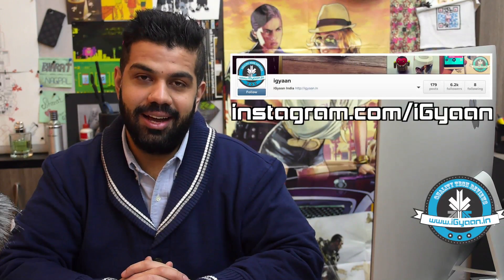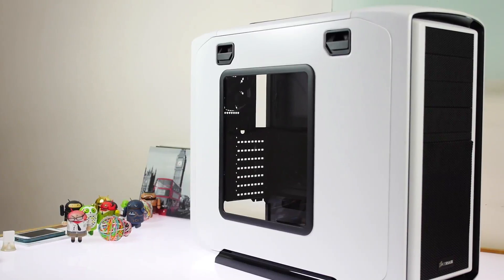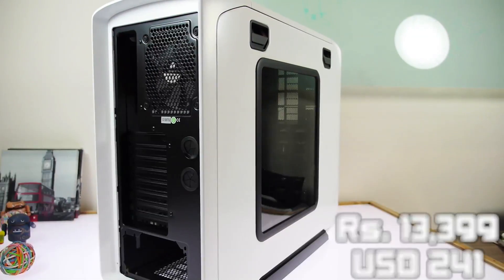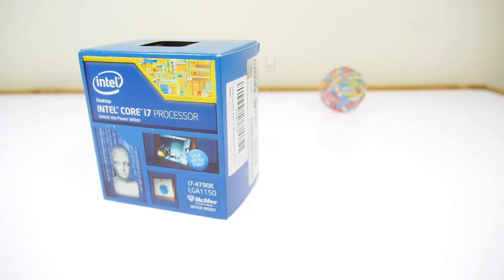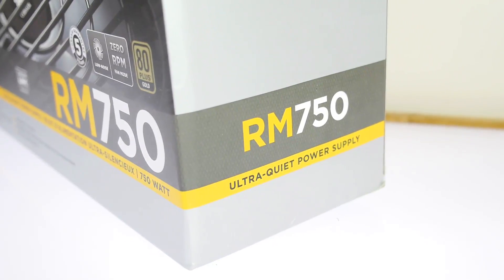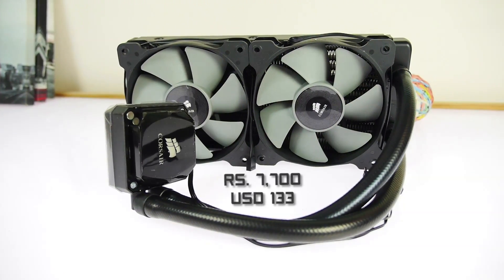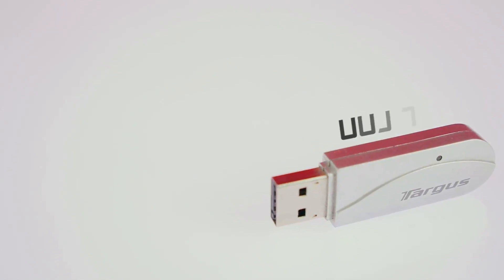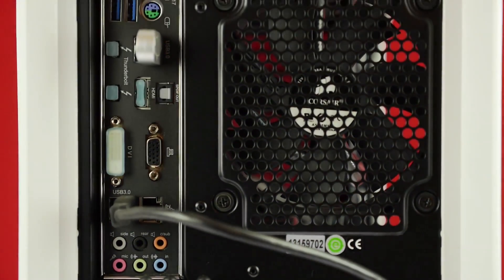DIY : iGyaan Hackintosh Build : Getting The Parts Together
iGyaan decided to build a Hackintosh and here is the list of the exact parts we got for this build. Its not the most extreme machine. But it works best for what we want from it : Parts List

The iGyaan Tech Awards 2014 - The Biggest Online Community Voted Awards, that will decide the Fate of Technology as it stands. Vote Now and Become a part of the Future ! | Each Vote stands a chance to win One of 10 Brand New Gionee Elife S5.1 Devices